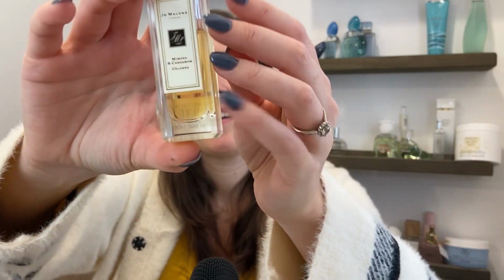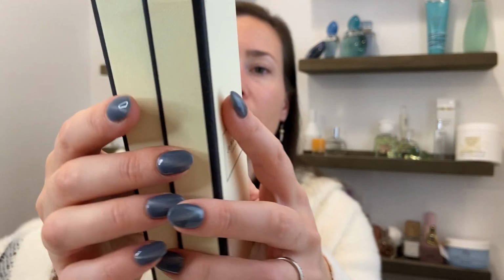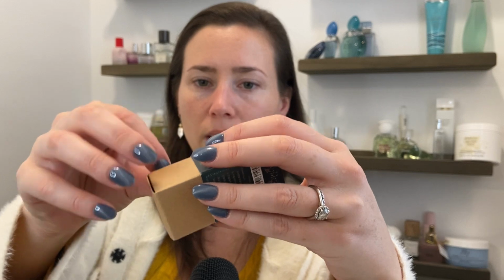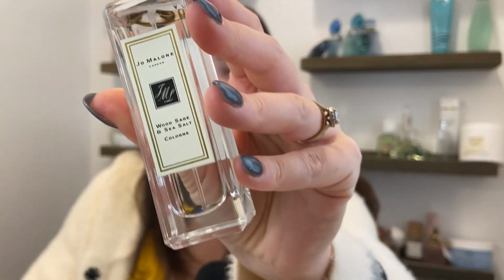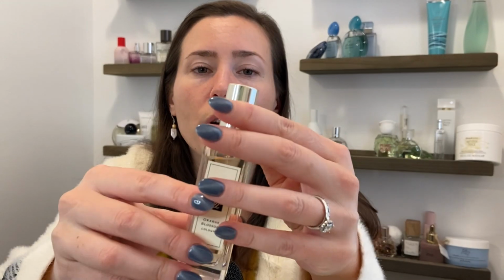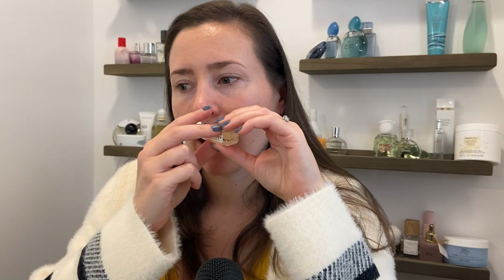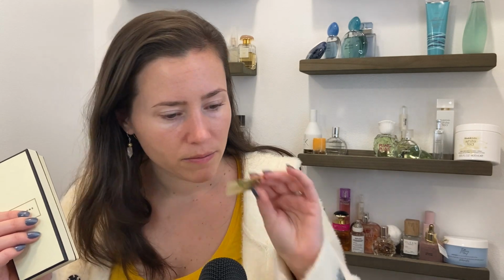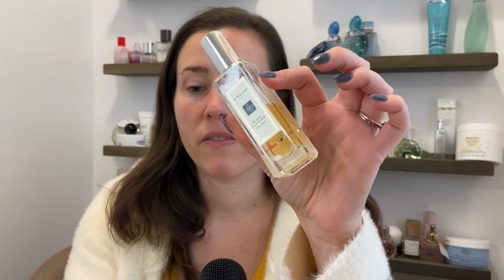ASMR Perfume Review - Jo Malone Mimosa & Cardamom - Glass Tapping & Soft Spoken